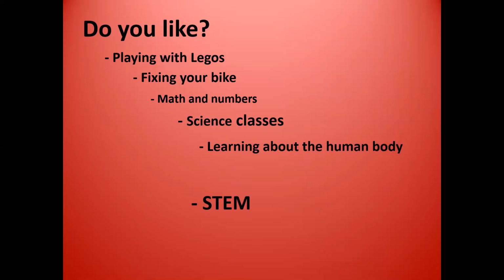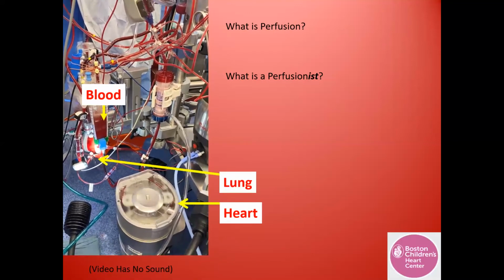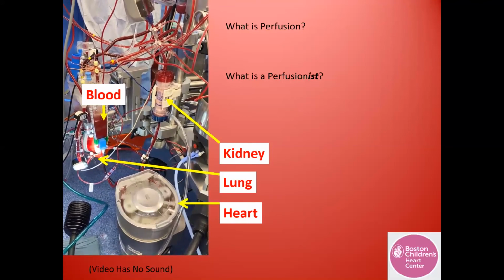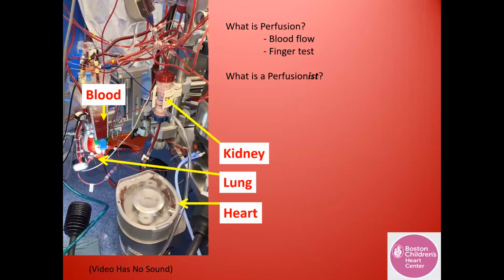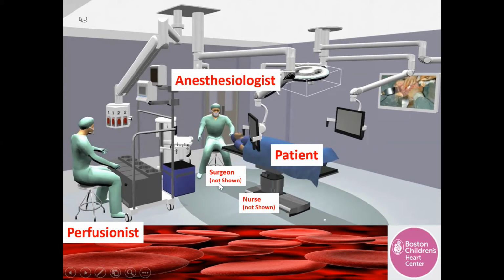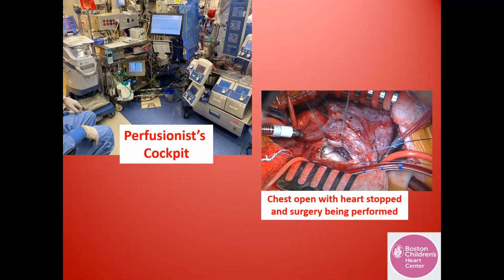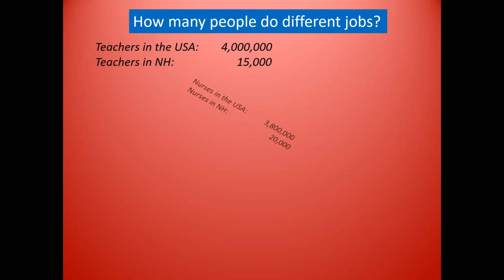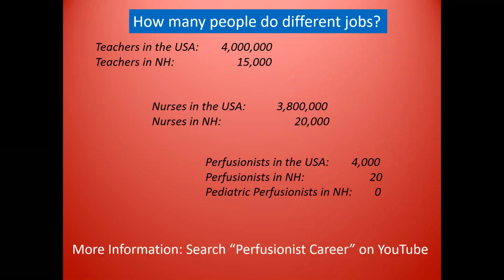Matte Perfusionist Career WRMS v2c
Middle school career day presentation describing the field of perfusion